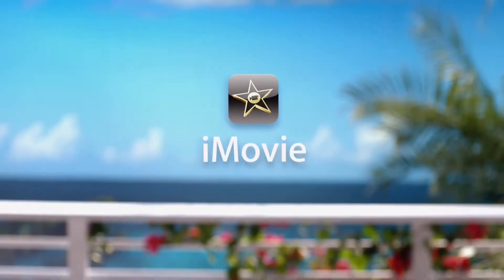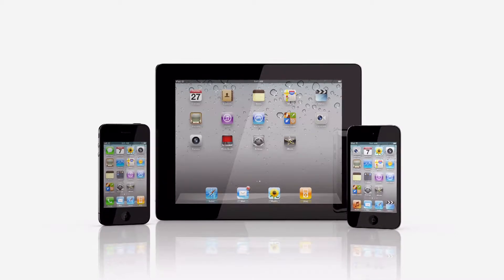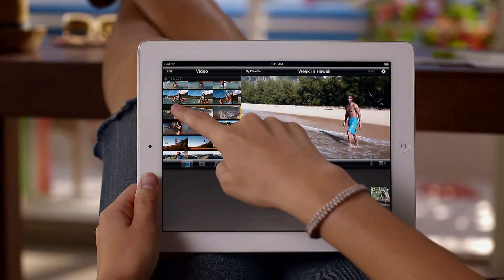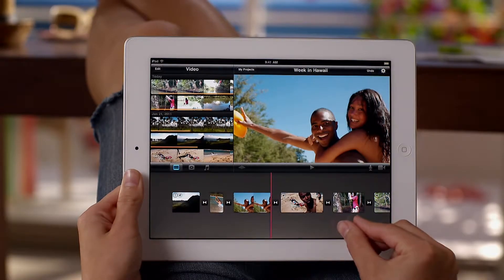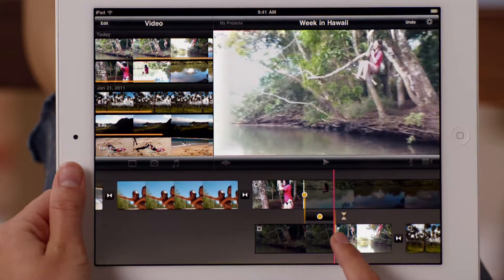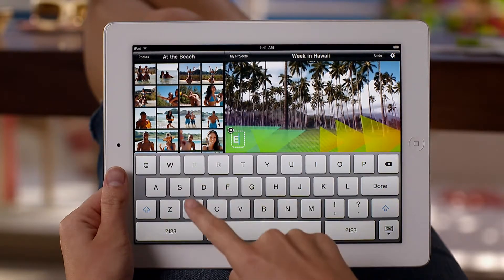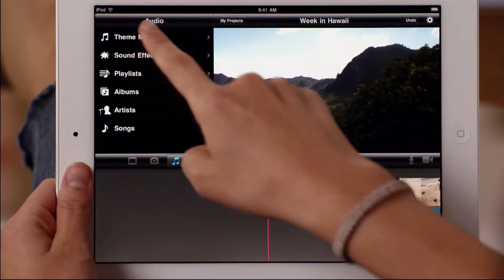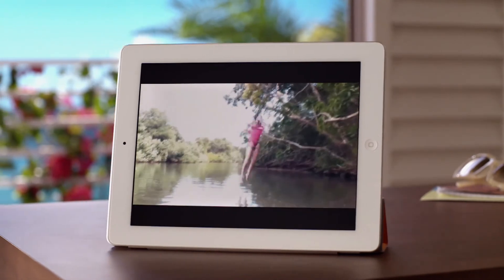Apple - iPad 2 - App - iMovie